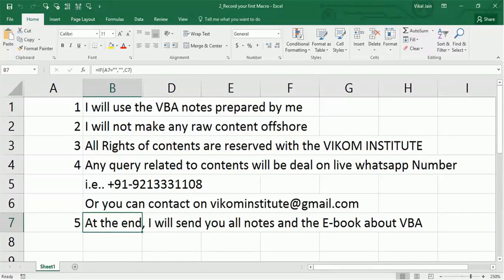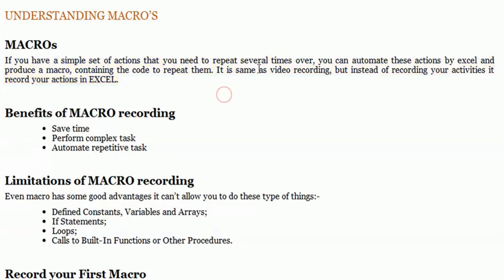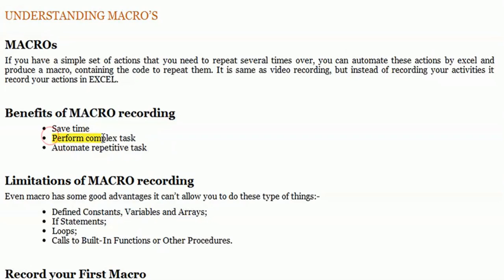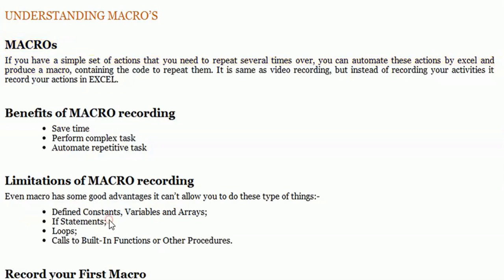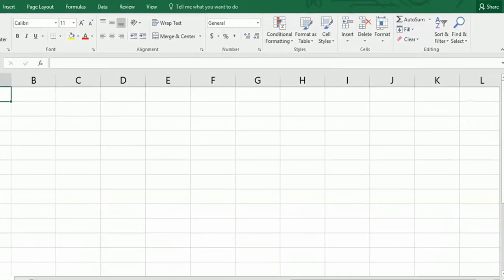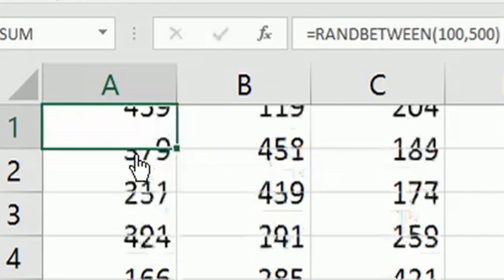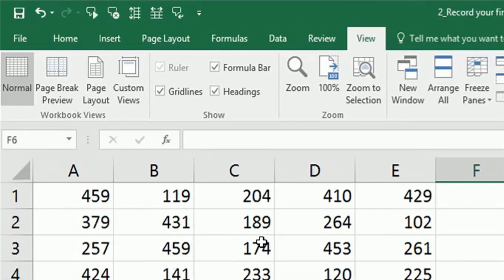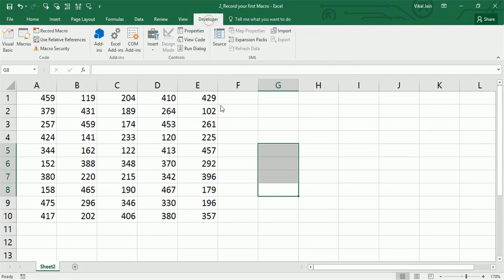2 Enable Developer Tab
This video will tell you, How to enable developer tab in Excel. This tab is mandatory for VBA developers.